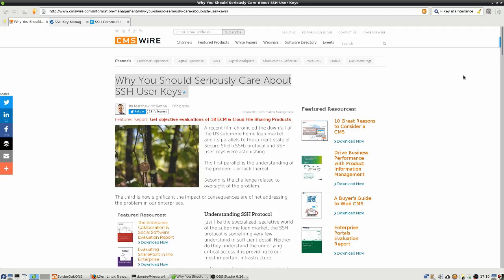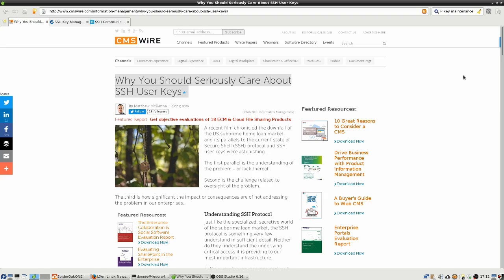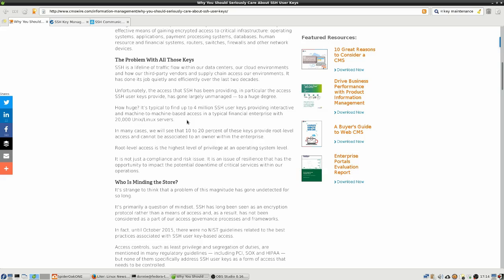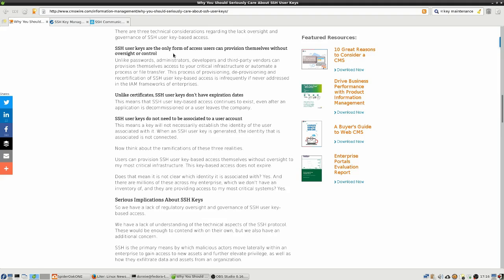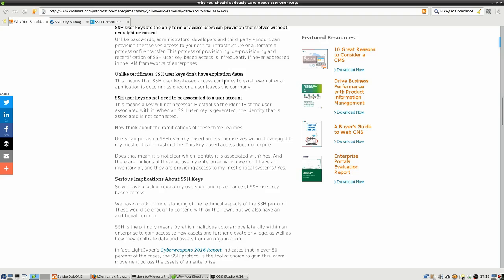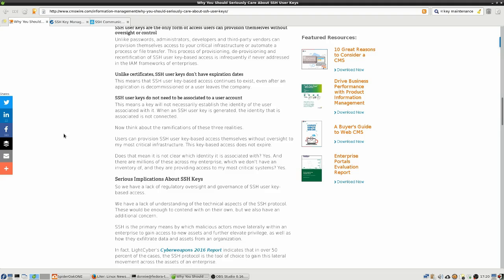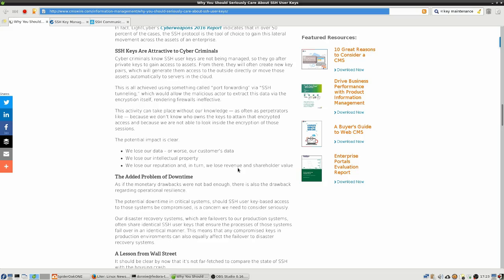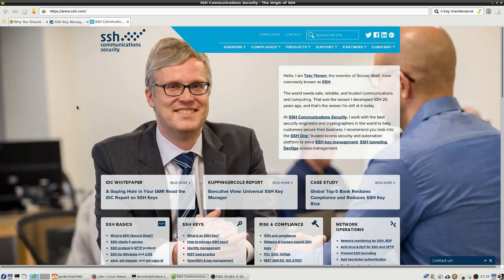SSH Key Control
The Secure Shell Suite is a set of utilities that enable encrypted remote access and file transfer across a network.  It's mainly used on Unix and Linux servers, but implementations are available for Windows.  While SSH, SCP, and SFTP are great security tools, it's important to note that a default configuration of Secure Shell is actually quite insecure.  In this video, we'll look at one aspect of SSH security that is too often overlooked.  That is, we'll look at the proper management of SSH keys, especially SSH private keys.

A linux administration tutorial from BeginLinux Guru.